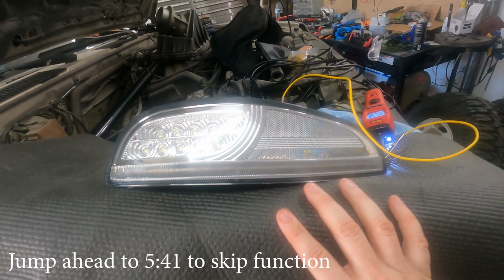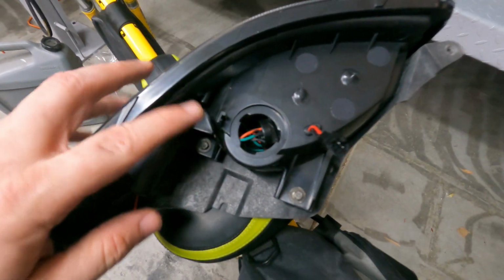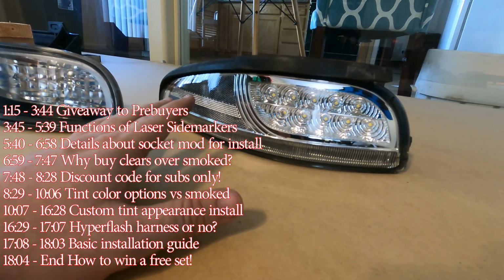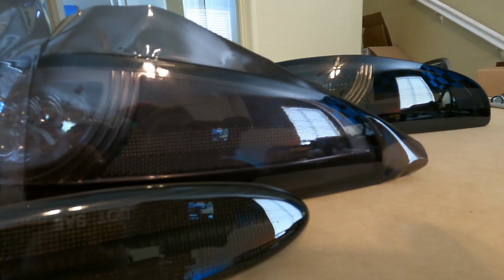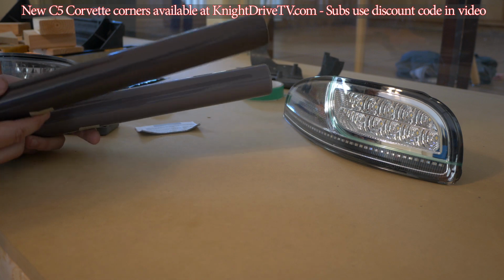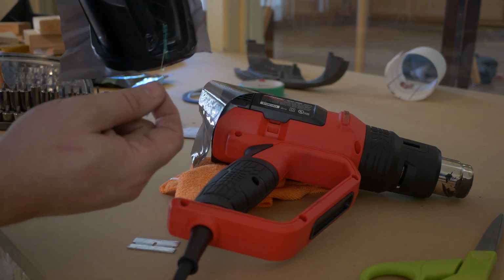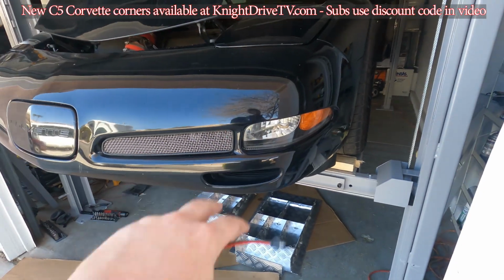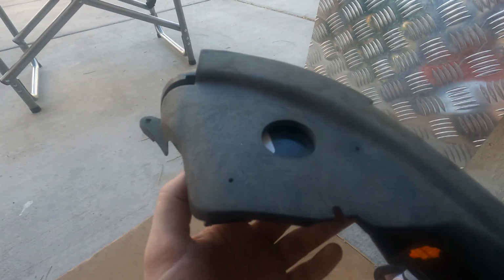C5 Corvette Sequential LED Corner Lights DEBUT | New Mods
This is to introduce the new C5 Corvette Sequential LED Corner Lights that I have available for the cheapest on the internet!  I also offer a custom tint service for a unique look no one else will have!  These lights update the C5 Corvette, and when combined with the KnightDriveTV sleepy eye headlight kit for the Corvette, you'll update the front end of your C5 or C5 Z06 immediately!

Contents:
00:00 - 01:15 Intro
01:16 - 03:44 Giveaway to Current Prebuyers
03:55 - 05:39 Functions of Laser Sequentials
05:40 - 06:58 Details about socket mod for install
06:59 - 07:47 Why buy clears over smoked?
07:48 - 08:28 Discount code for subs ONLY
08:29 - 10:06 Tint color options vs smoked
10:07 - 16:28 Custom Tint appearance install - Knightdrivetv cut on website
16:29 - 17:07 Hyperflash harness or no?
17:08 - 18:03 Basic installation guide
18:04 - End How to WIN a FREE set of C5 Corvette Laser Corner lights

Mailing Address/promo:
KnightDriveTV
2251 N. Rampart Blvd.